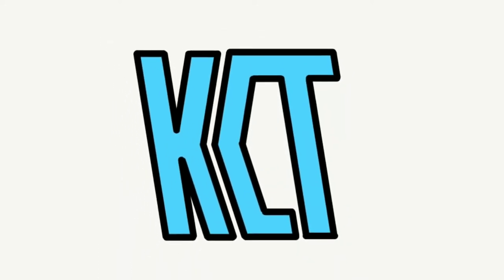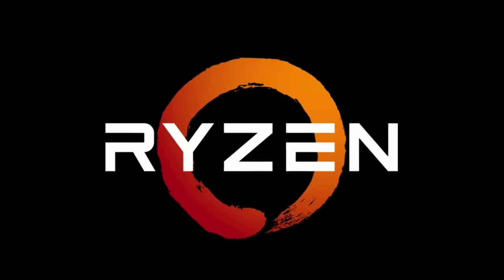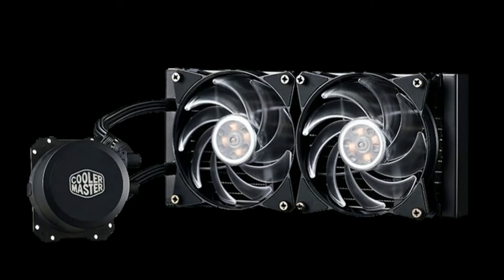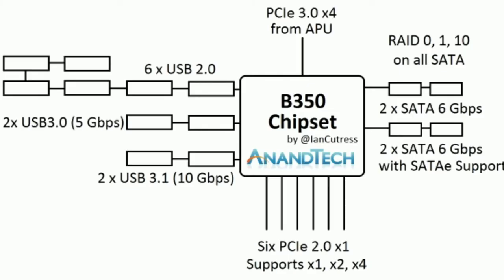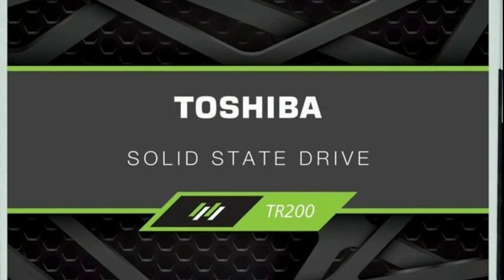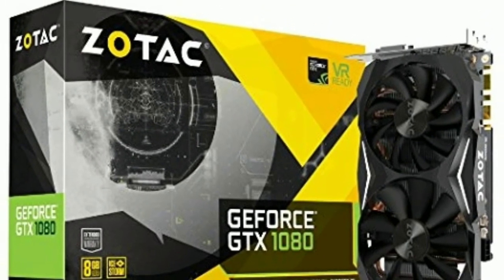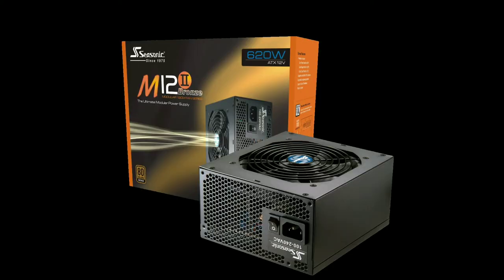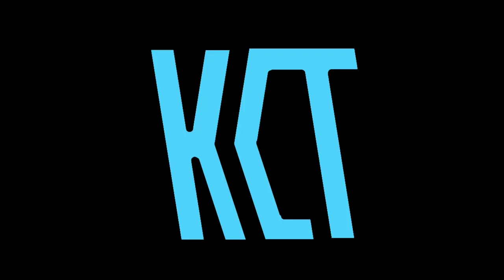PC Build Battles #2! | Best PC for $1200 ft. Fred Davis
I hope everyone enjoys episode 2 of PC Build Battles!